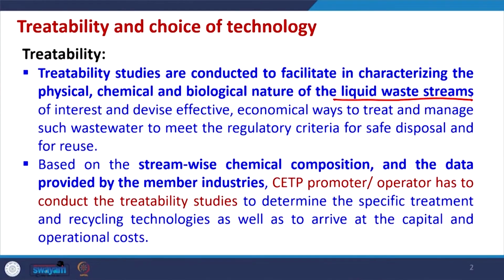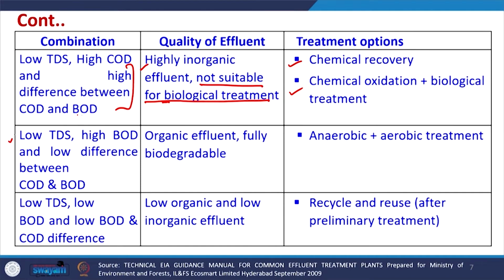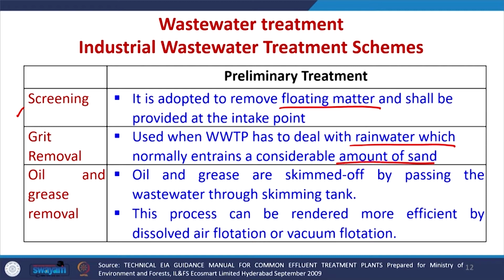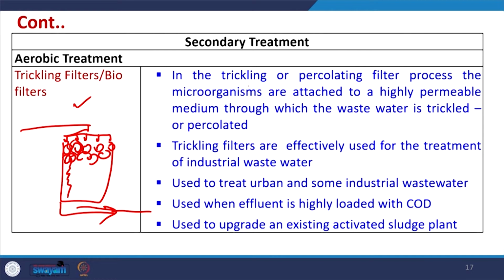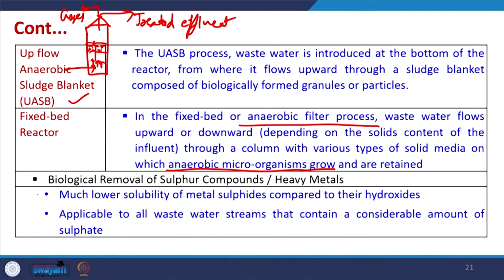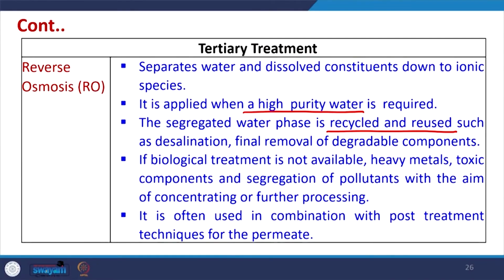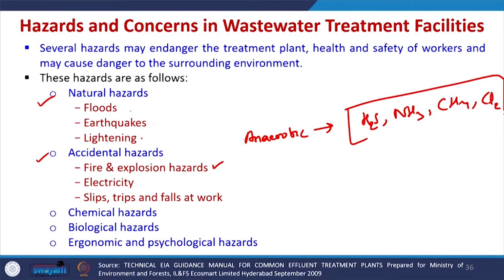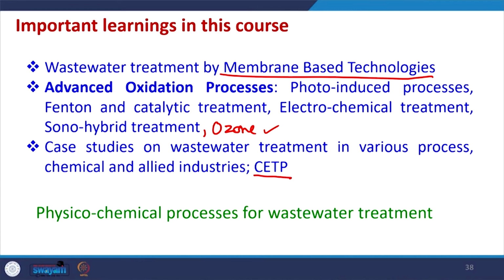Lecture 60: Choice of technology & summary